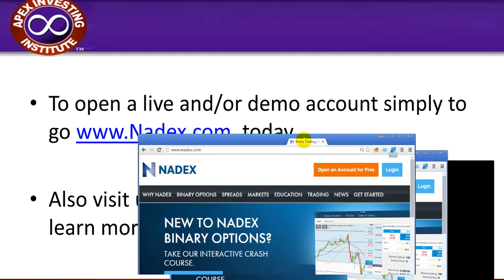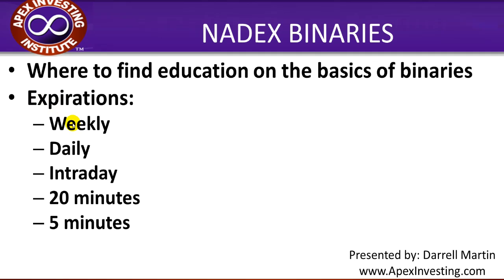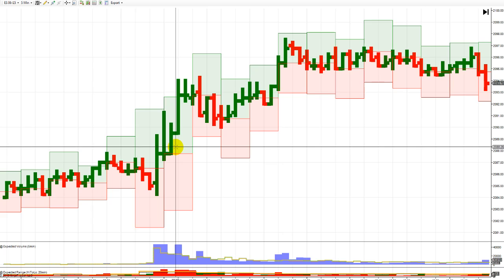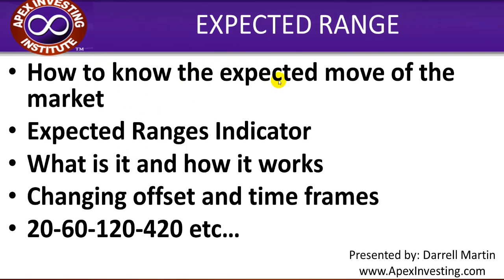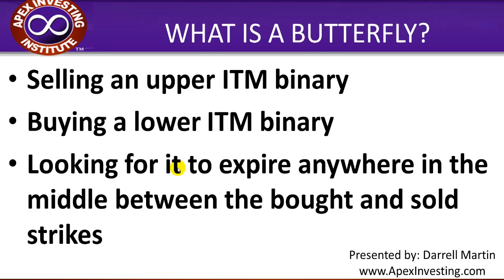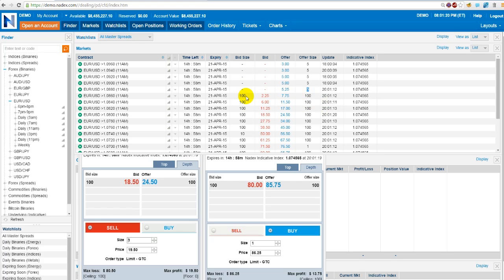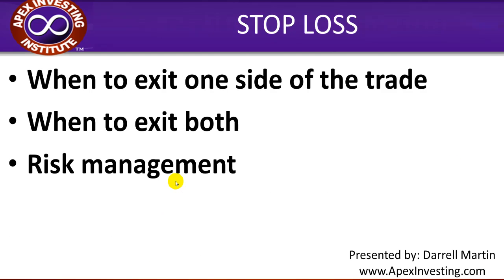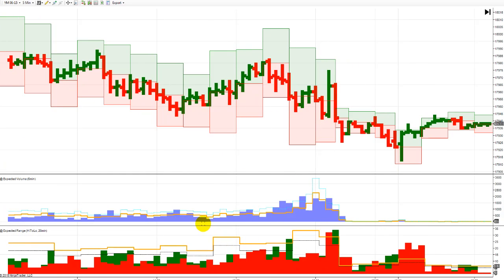Nadex Binary Webinar On Iron Butterflies Range Bound Trading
Learn more about how to trade Nadex .RISK DISCLOSURE